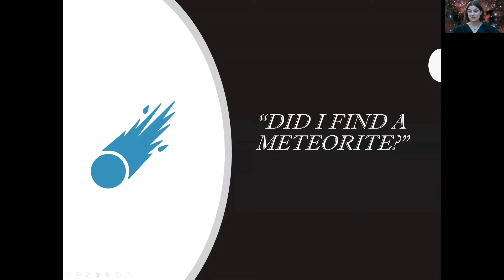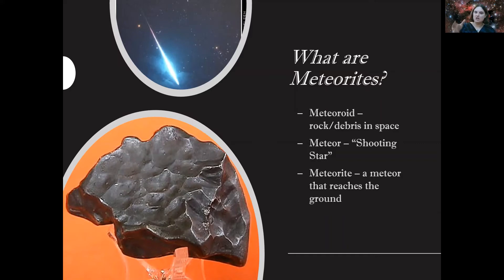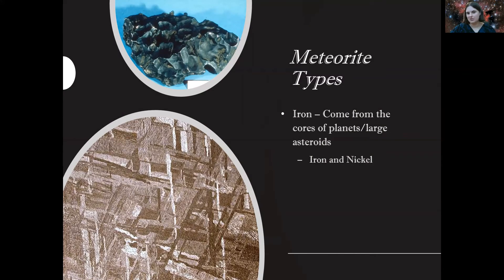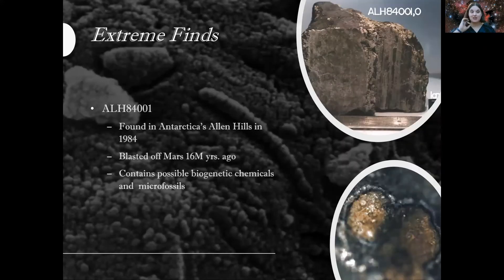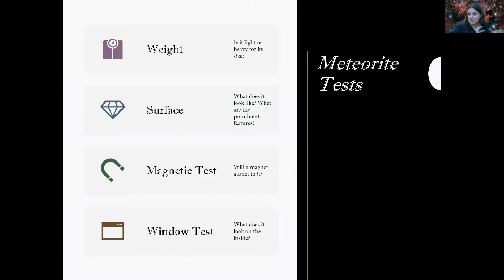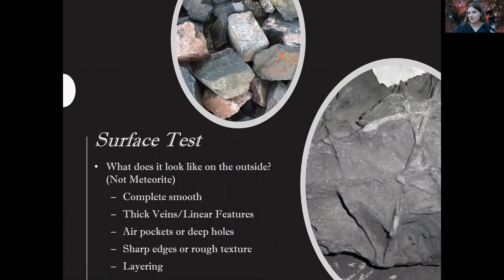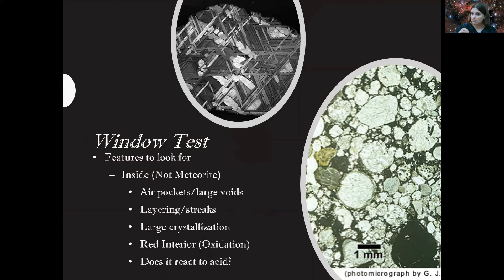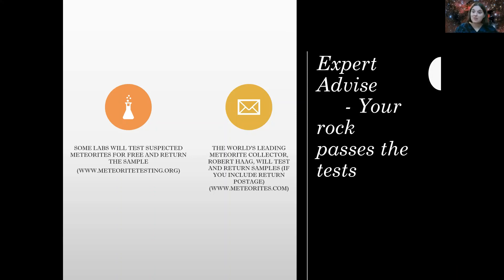Did I find a Meteorite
Learn how to determine if the random rock you discovered could be a meteorite and how to test for it.